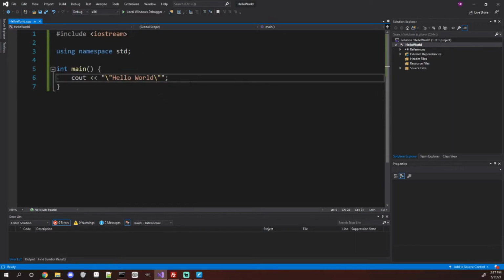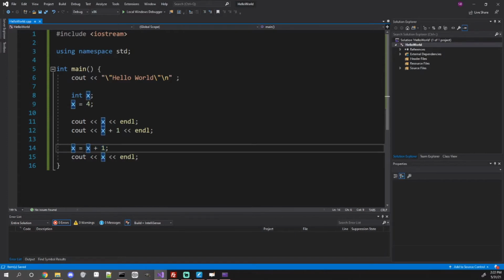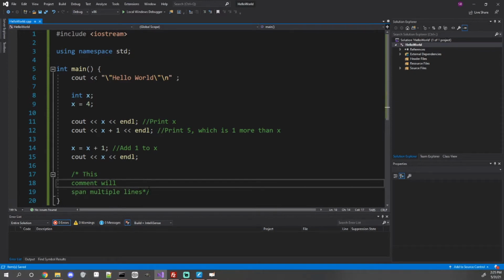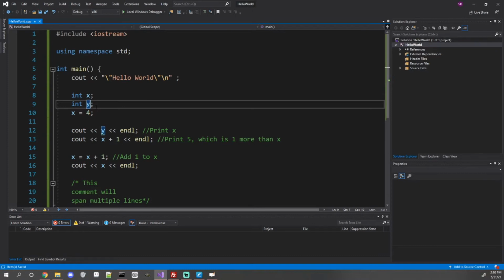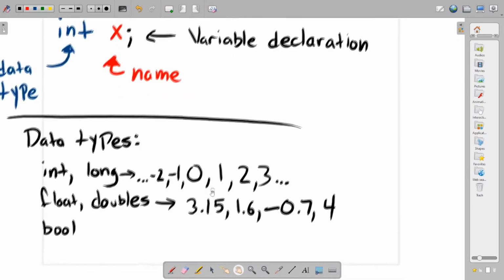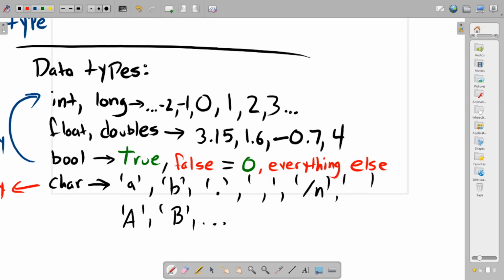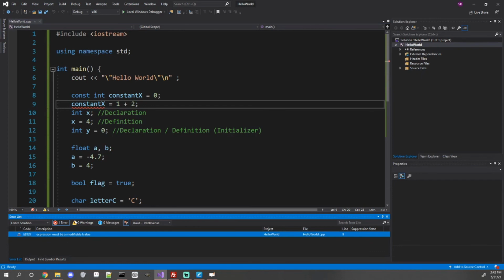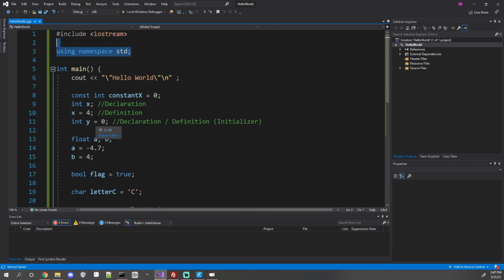CS 135 - Summer 2021 - Lecture 4 (Variables and Data Types)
Timestamps:
0:00- Variable Declarations
1:42 - Variable Definition
2:18 - Printing a Variable
4:02 - Updating / Assigning to a Variable
5:40 - Comments
9:30 - Misc Variable Info
11:10 - More on Variable Declarations
14:38 - Data Types
21:55 - Constants + More Assignments
25:28 - Variable Naming Conventions